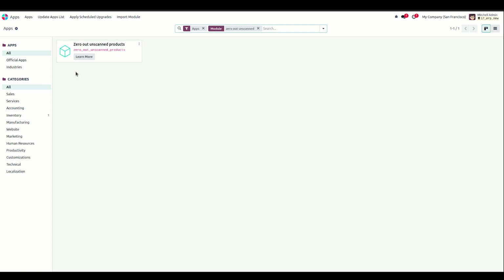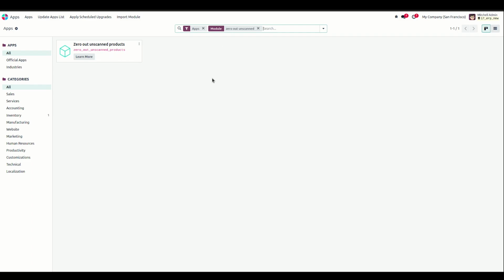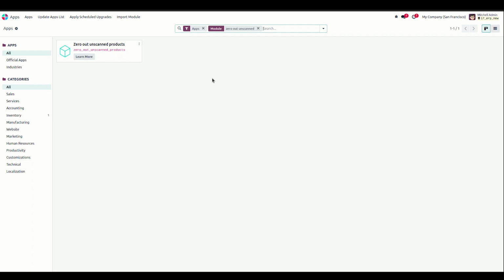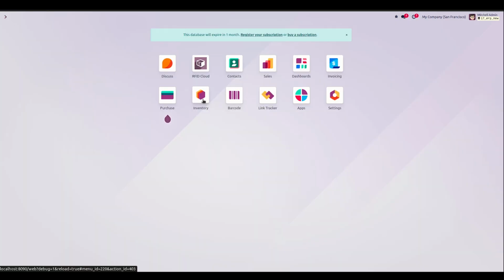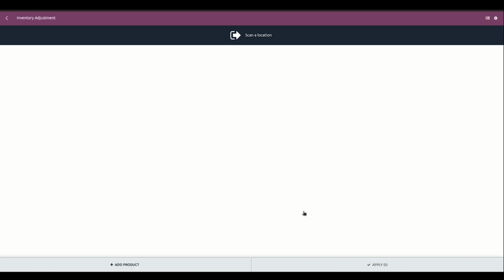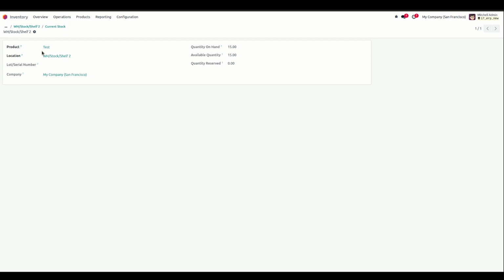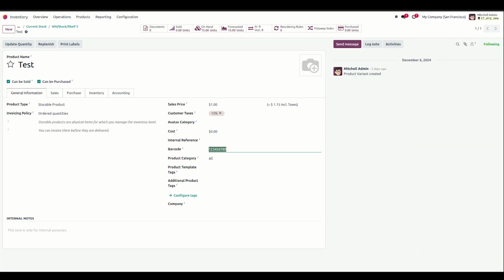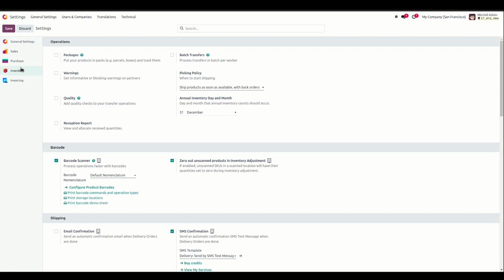Fix Odoo Inventory Discrepancies with Zero Out Unscanned Products Module | Silent Infotech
In this video, we introduce the "Zero Out Unscanned Products" Odoo module to solve inventory adjustment issues in the Barcode app. If you're dealing with stock discrepancies due to unscanned products remaining unchanged, this module is the perfect solution!

Watch as we guide you through the installation process, module configuration, and how to enable the feature that automatically sets unscanned products to zero during inventory adjustments. Get ready to simplify your inventory management and ensure accurate stock levels.